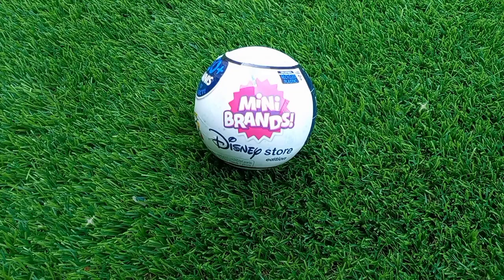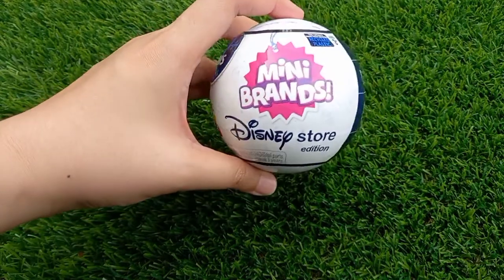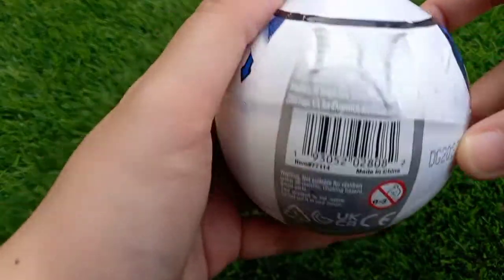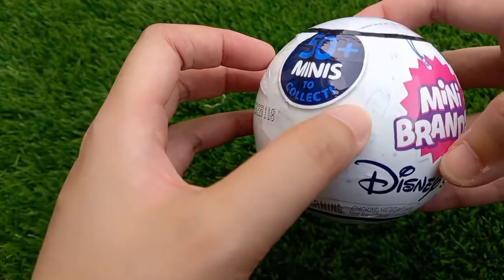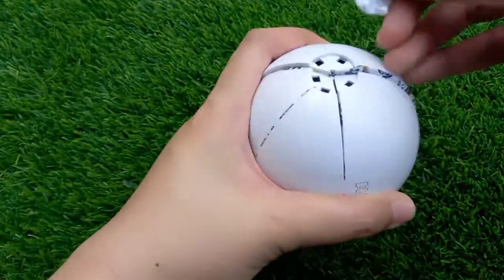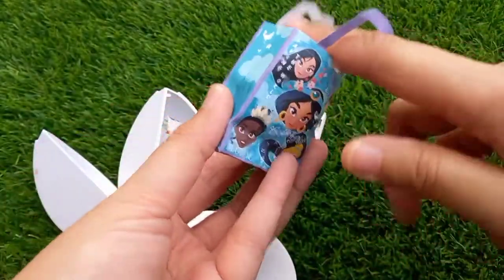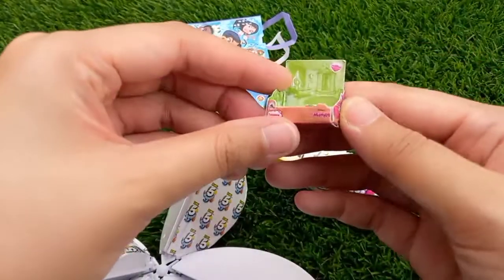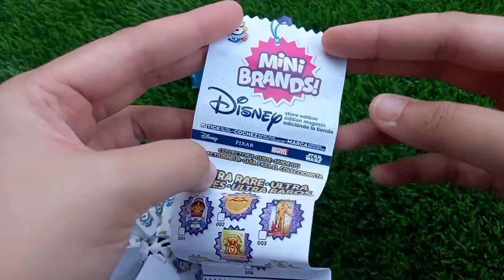Opening Mini Brands Toy Store Edition